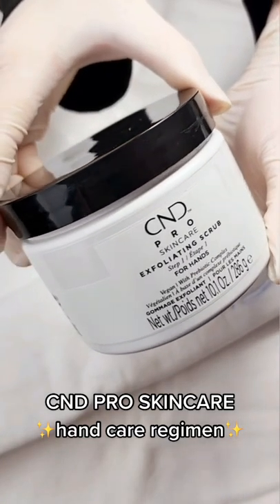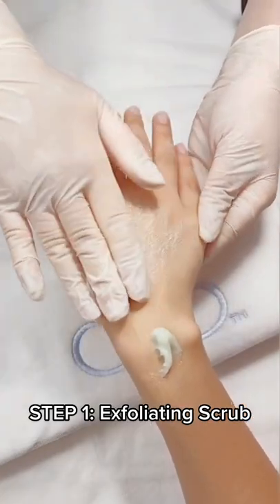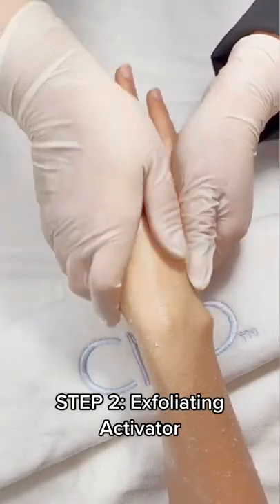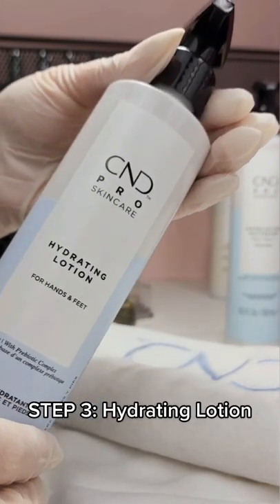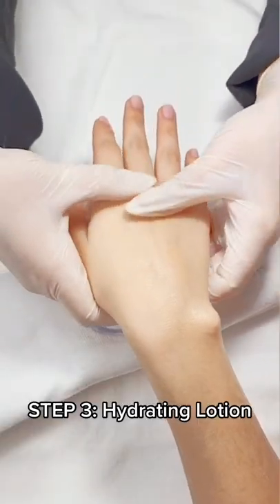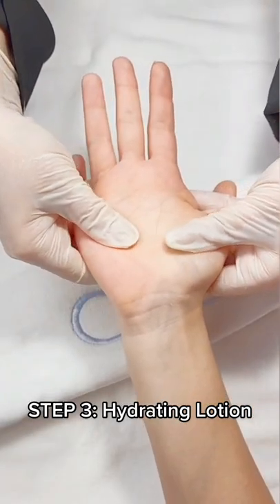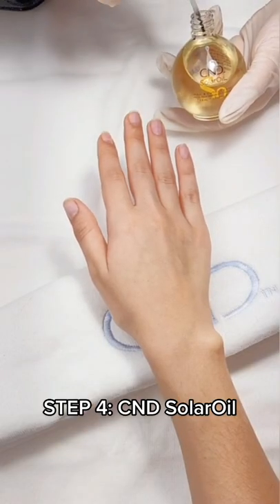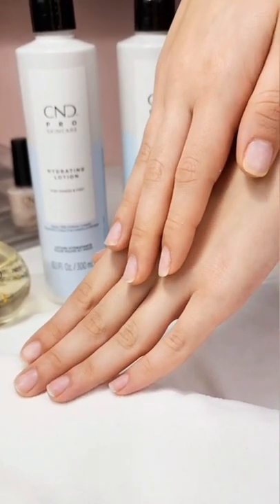CND™ PRO SKINCARE: Hand Care Regimen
Give your hands some self care love with our CND™ PRO SKINCARE hand care regimen! ✨ Formulated with a natural origin prebiotic complex, these luxurious products are vegan and dermatologist tested.
Video by @tamaradilullo7953